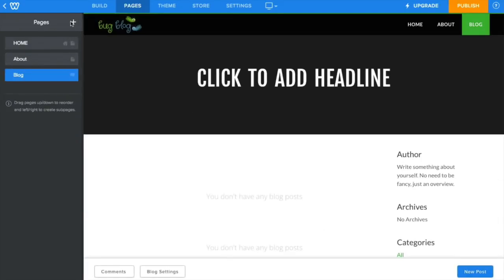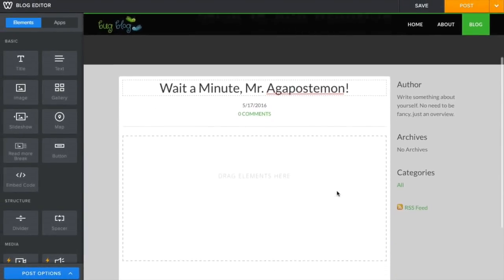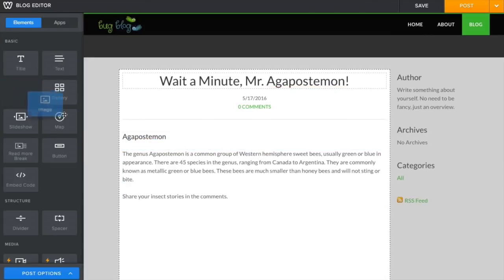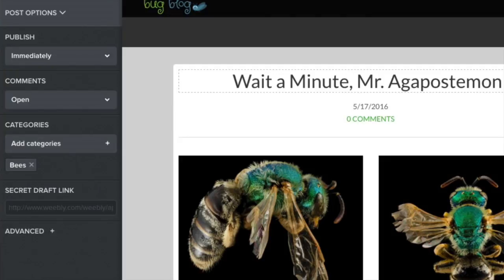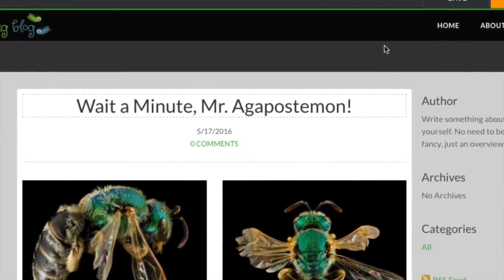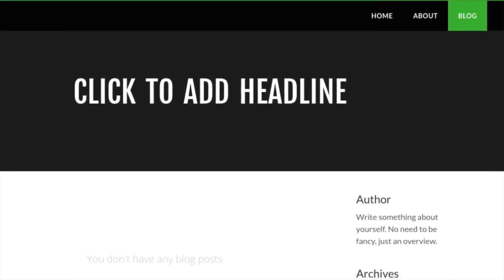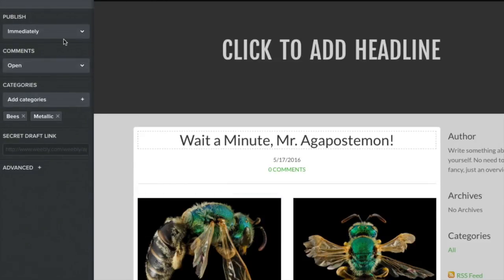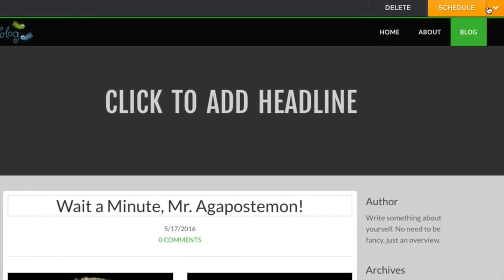How'd They Do That - Create a Blog Post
► Add a Blog page to your site, and start posting content. Try it now